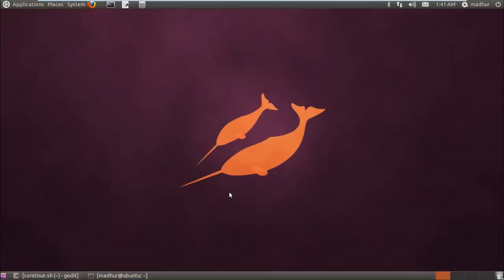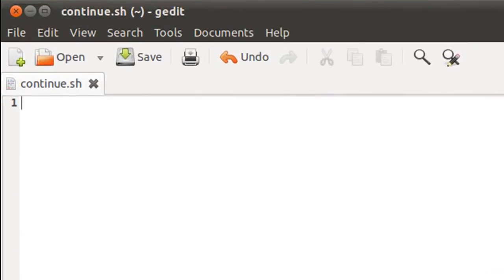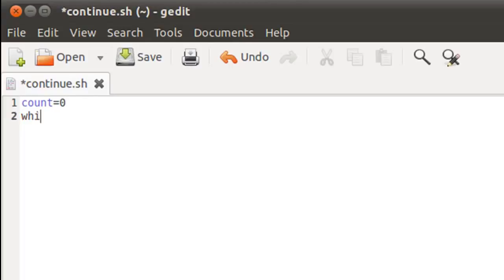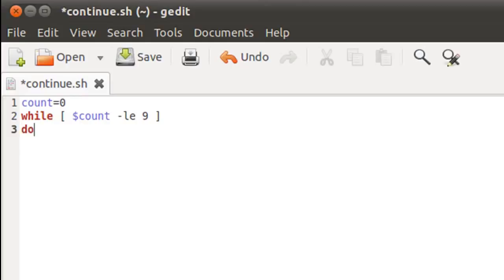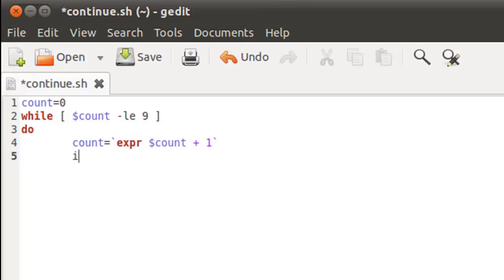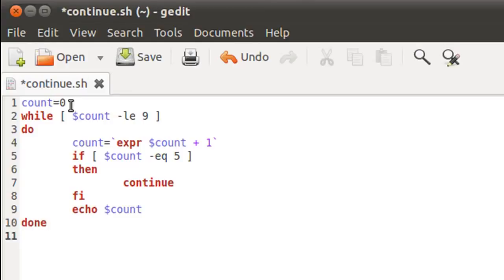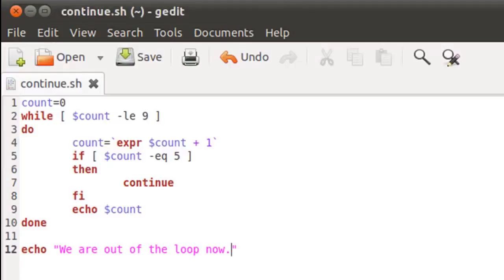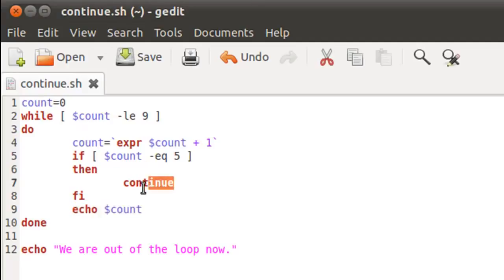53 The 'continue' Statement